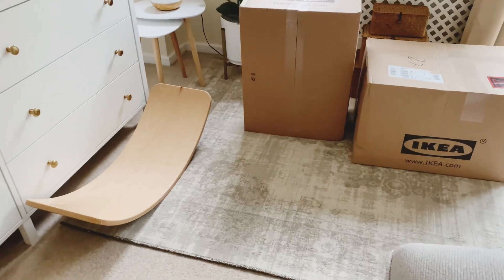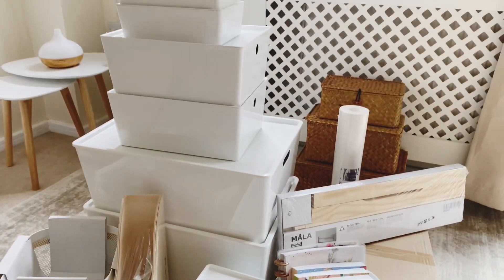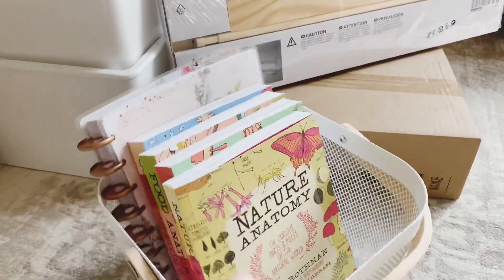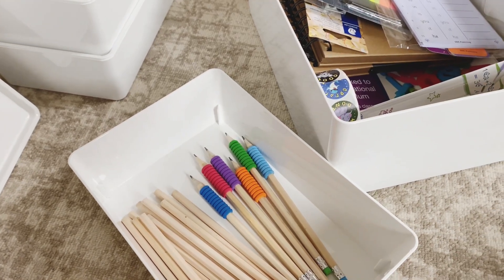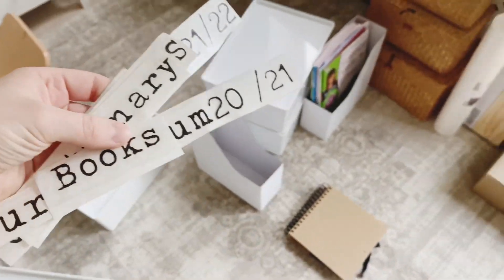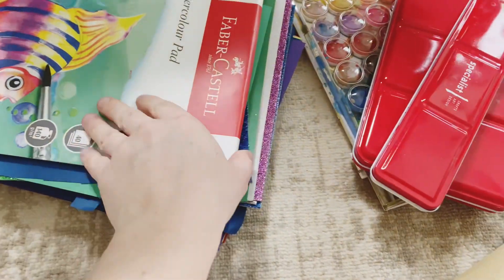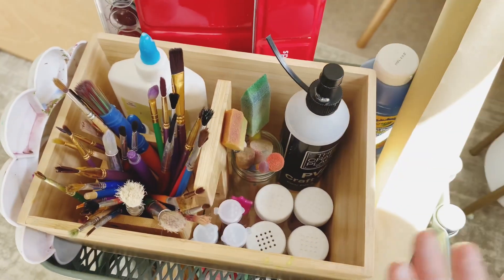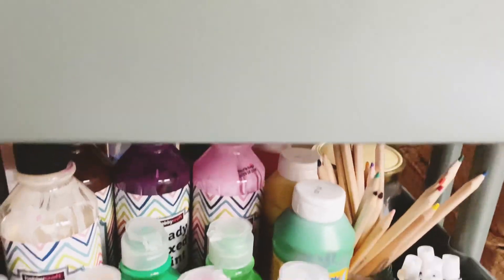ORGANISE WITH ME || HOMESCHOOL EDITION || IKEA haul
Organise with me, homeschool edition. I love organising our homeschool supplies, especially when we are stocking up on homeschool supplies for the next school year. I’ve been slowly gathering resources for next year so I’ve been itching to organise it all and get a bit of organising in our school cupboard. I’ve also been itching to get my hands on another rolling cart for art so I’m so excited to add that too!

I love an IKEA haul and thought it was the best place to grab some matching storage tubs from for some organising. They can be found on ikea website under - KUGGIS - various sizes and shapes available.

White storage tubs

Magazine file

Paper holder

Musician: LiQWYD